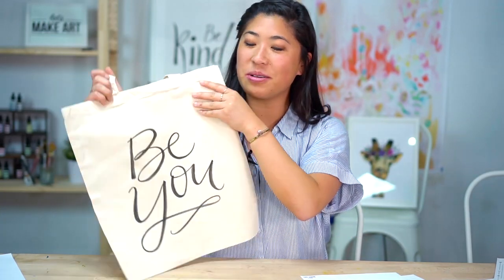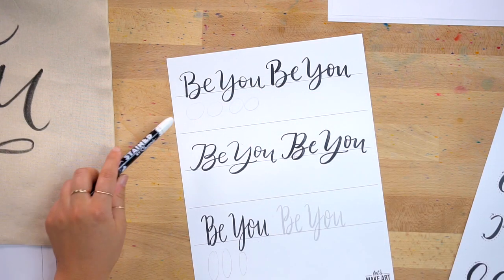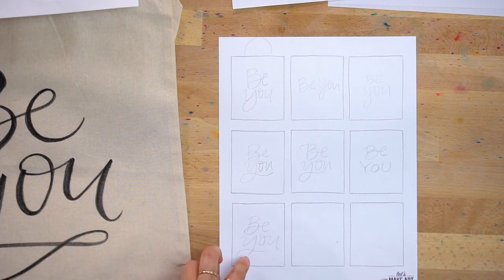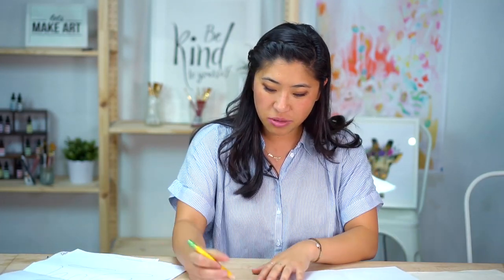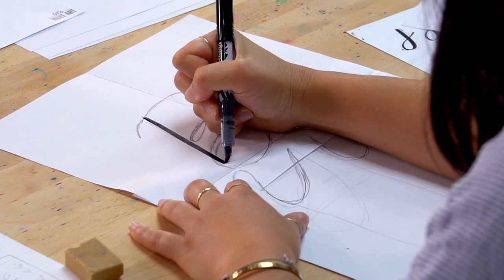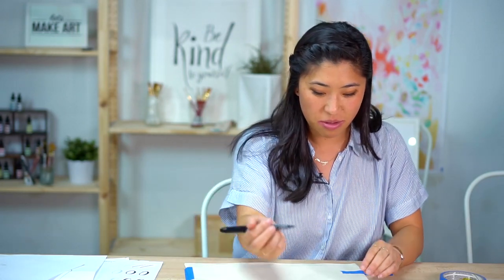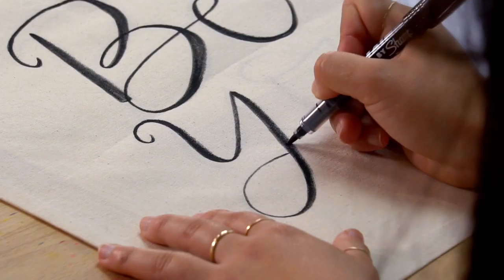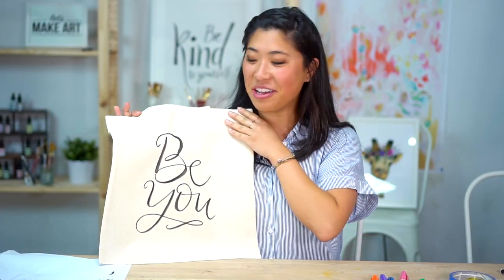Customize a Tote Bag - Brush Lettering Tutorial with Nicole Miyuki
One of my favorite things about lettering is that you can draw on other surfaces, not just paper. For this project, we are lettering our very own tote bags! I'll teach you the steps to increasing the size of your original design. Since the tote bag is fabric, we are using a fabric pen instead of a regular brush pen in this project. - Nicole

Don't want to miss out on our weekly projects? Learn more about our Lettering Box here:

Join our Facebook Group Let's Make Art: Lettering and come say hi!

Tools: Black Sharpie Fabric Brush Pen